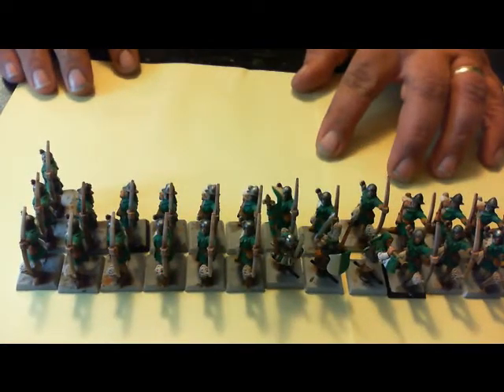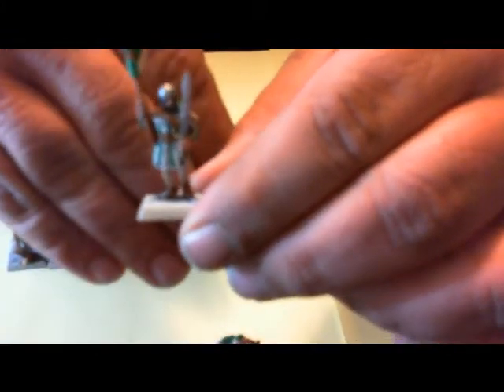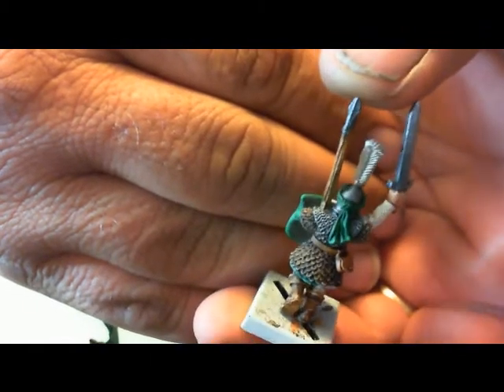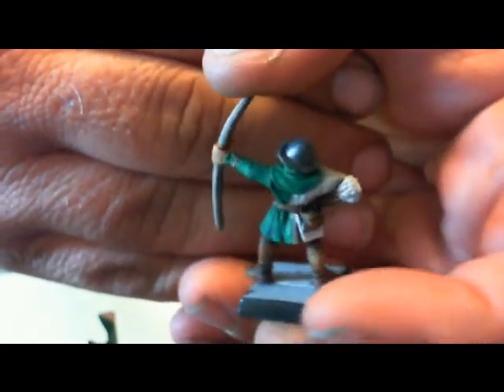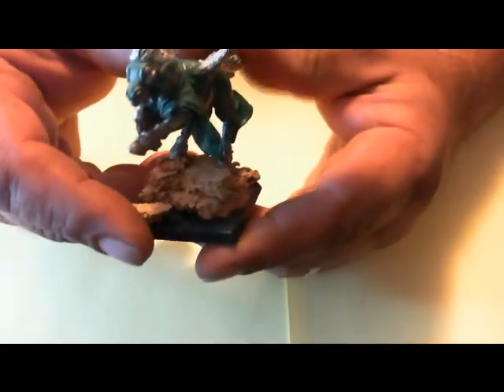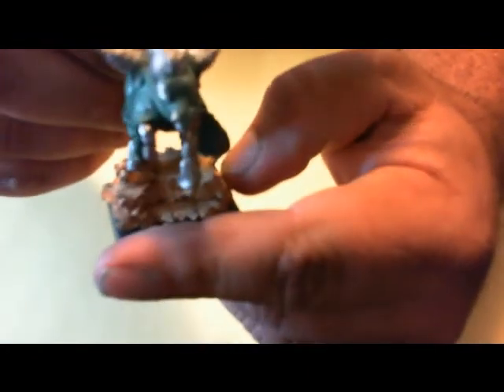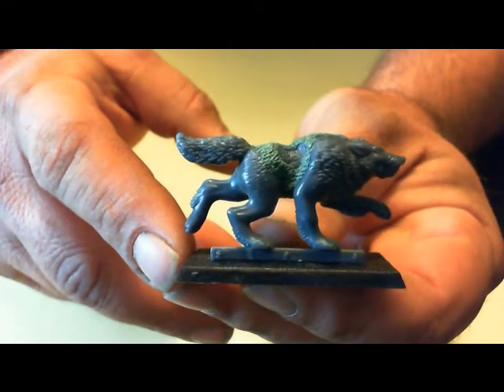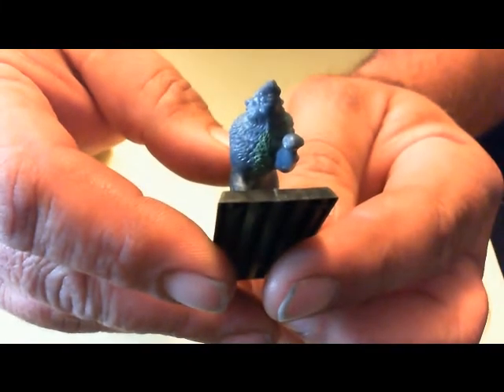bretonnians sub 200